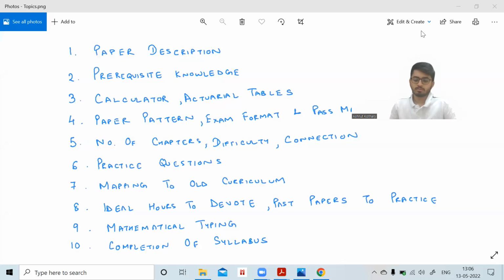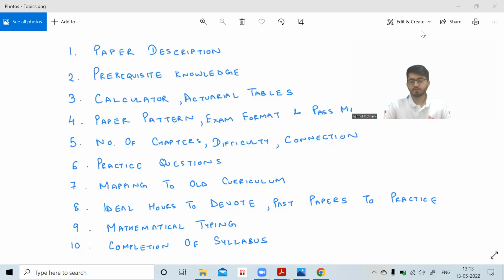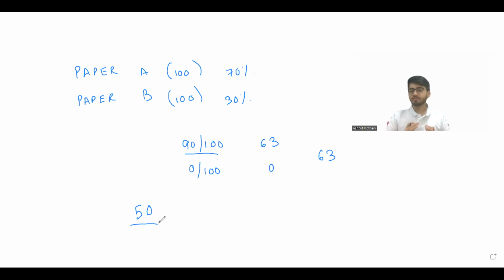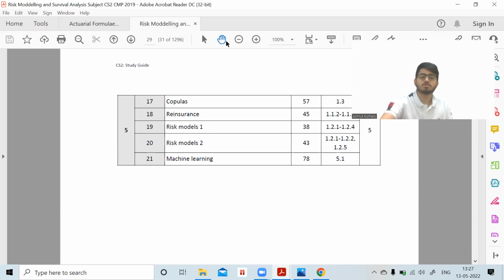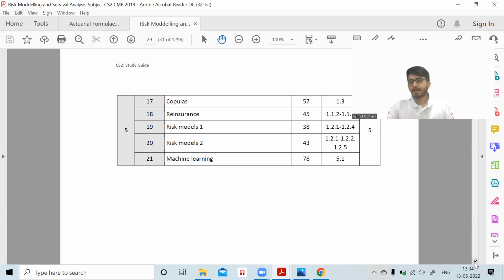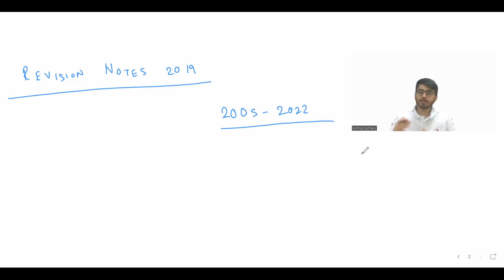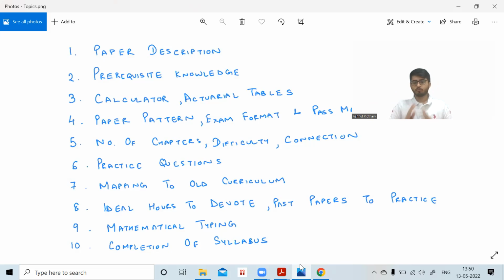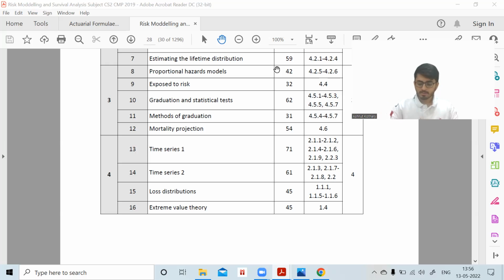CS2 Introduction Class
This video is extremely helpful for actuarial students preparing for paper CS2 from IAI or IFoA. This video covers detailed information regarding syllabus, exam pattern, calculator required, pass marks, studying technique etc